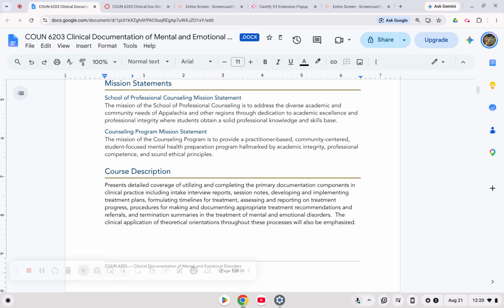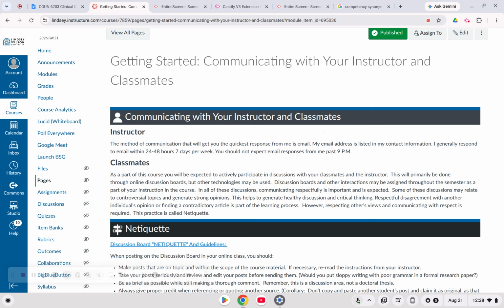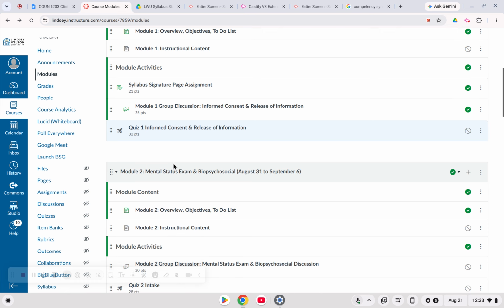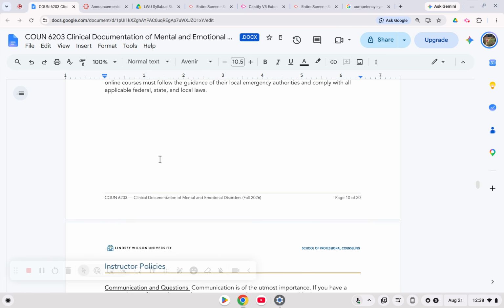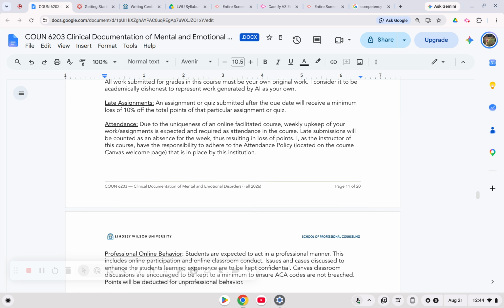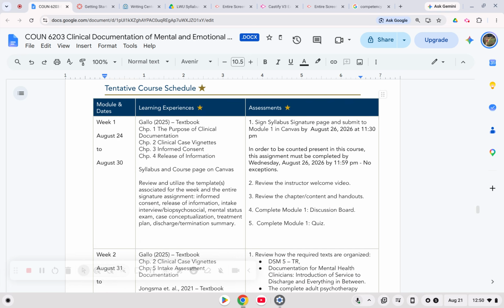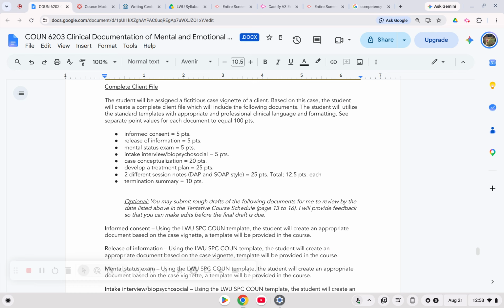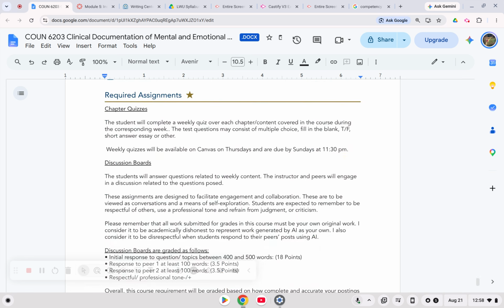6203 Clinical Documentation of Mental and Emotional Disorders Syllabus Video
6203 Clinical Documentation of Mental and Emotional Disorders Fall 2026